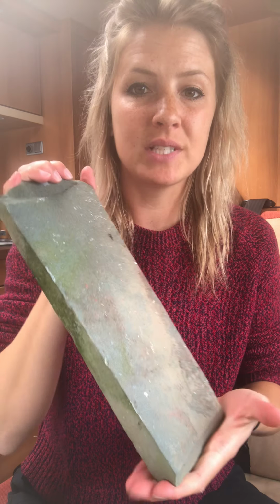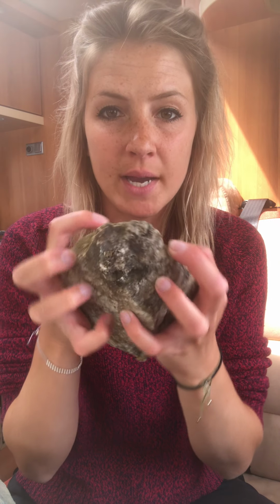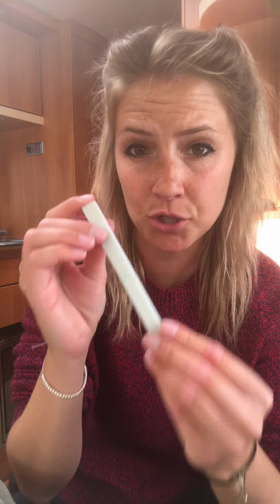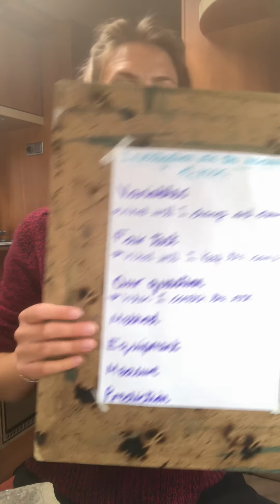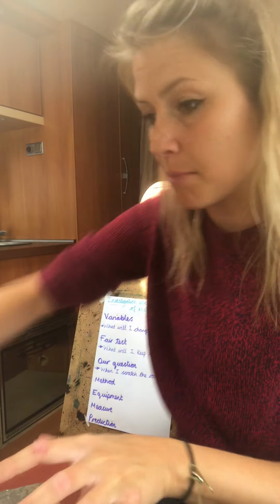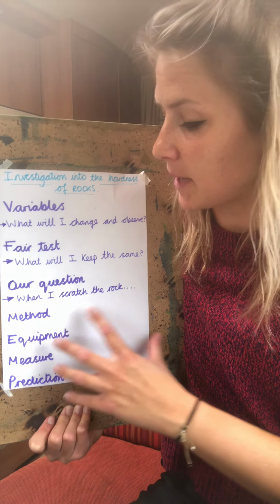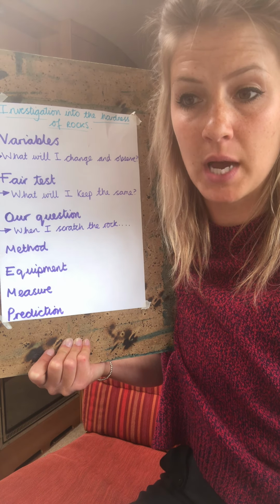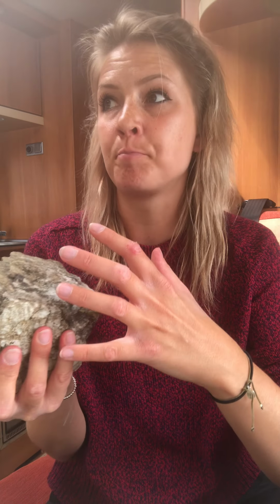Science: Rock investigation planning